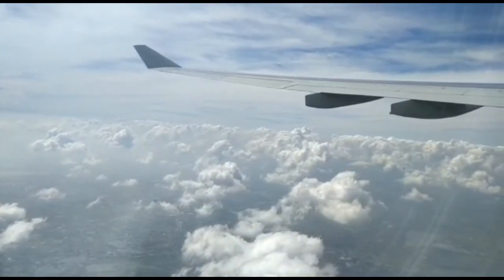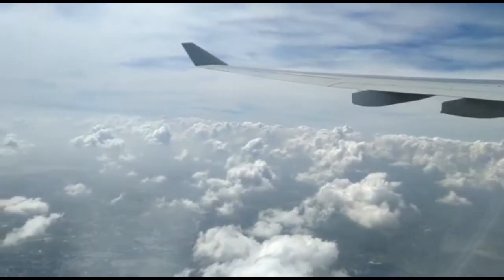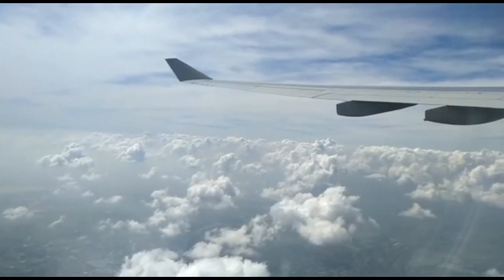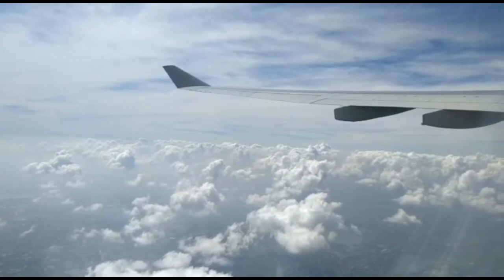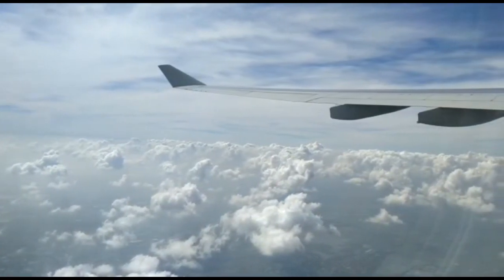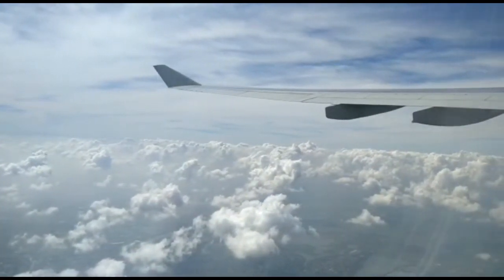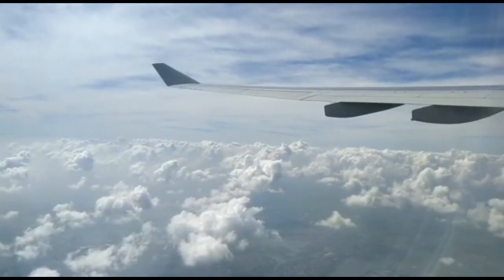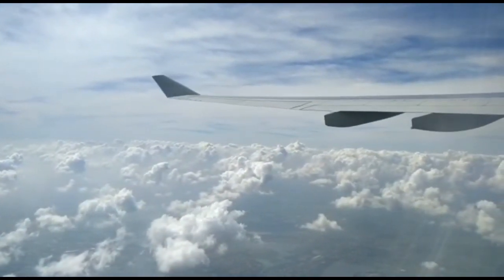Saudia flight takeoff Chennai India | Tamil travel vlog | Saudi Arabia | Indian travel world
சவுதியா விமானம் ரொம்ப அழகானது வானில் மேகத்தை கிழித்து பறக்கும் அழகே அழகு by Indian travel world

saudia flight is very good condition and very good service